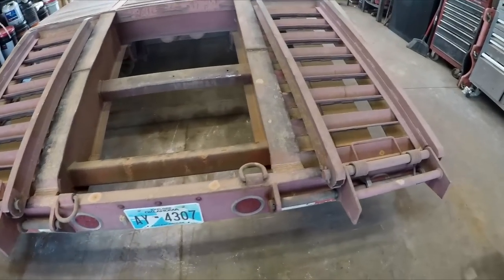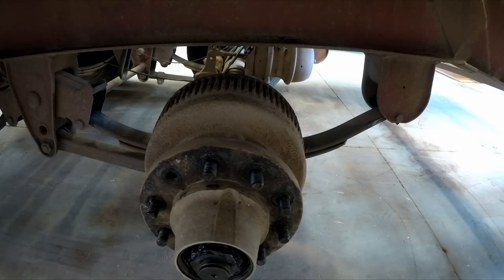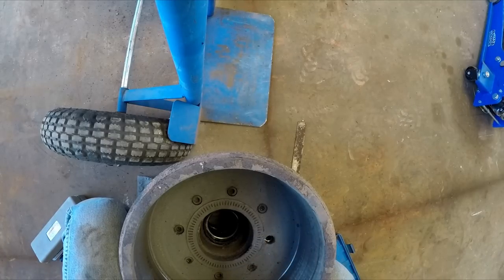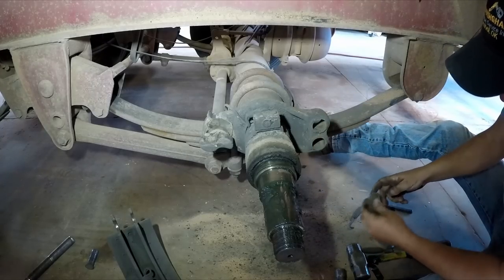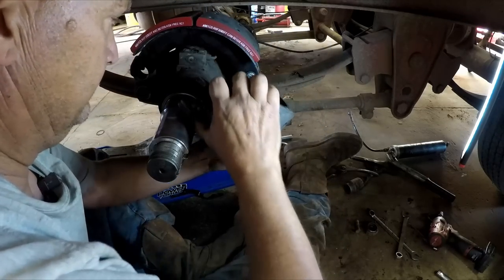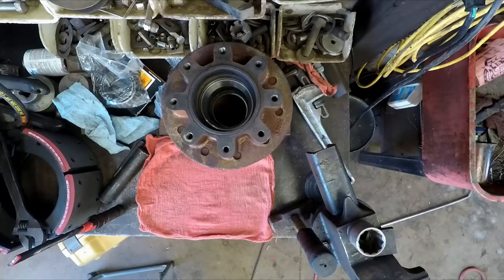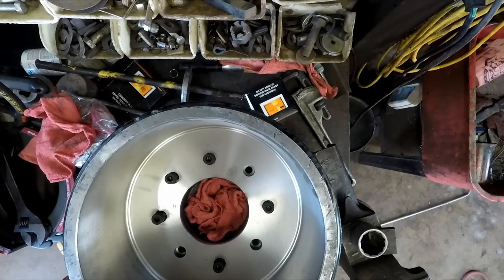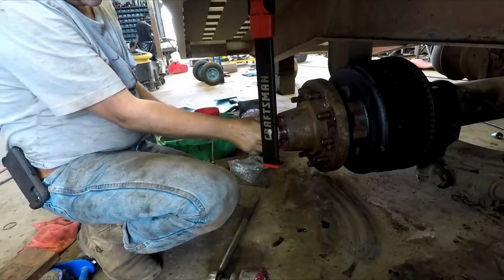nobrakes Air brake replacement, dexter 15k axles.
Air brakes and wheel bearing replacement on the backhoe trailer.